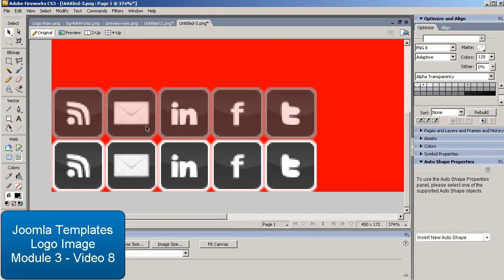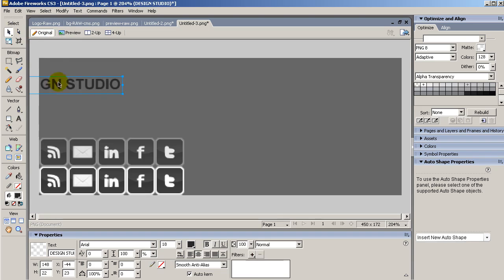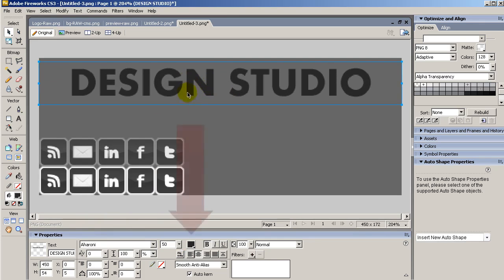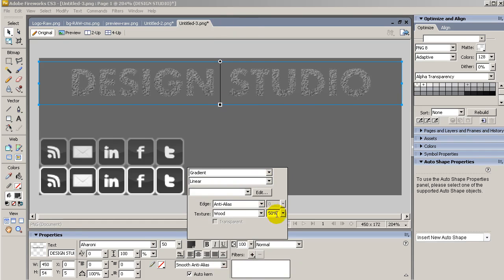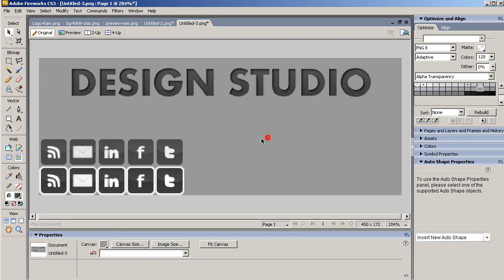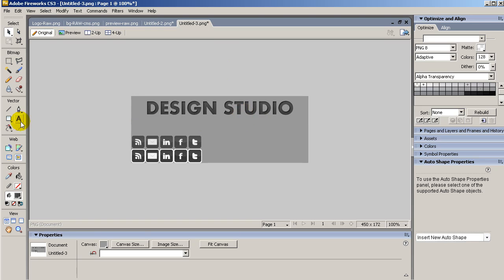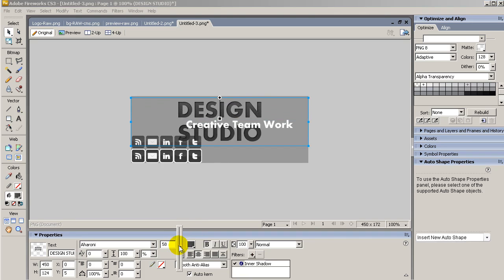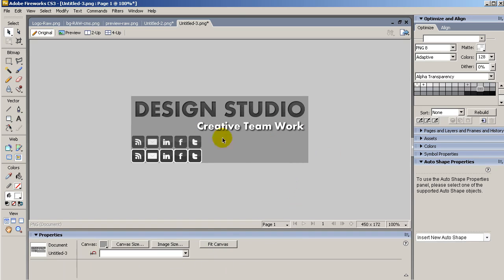5-3:CSS Sprite - Logo Image